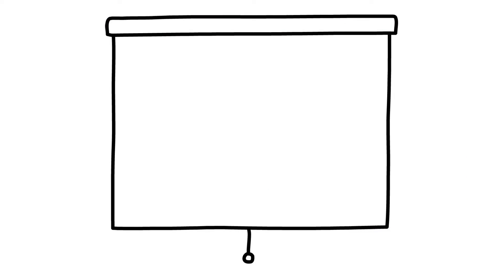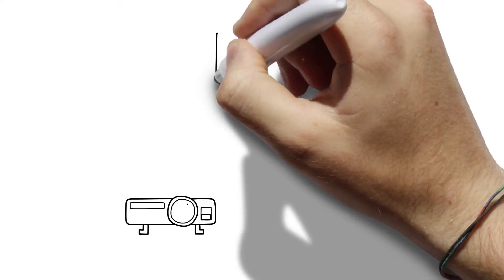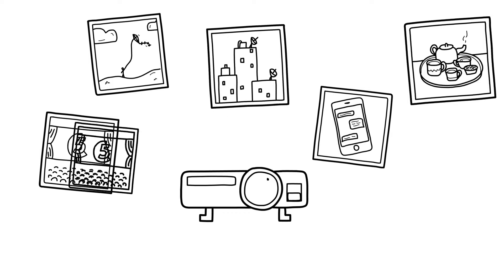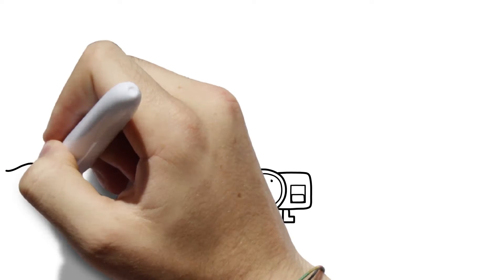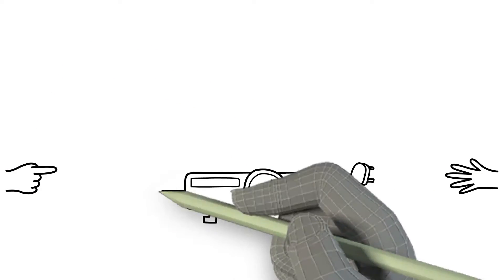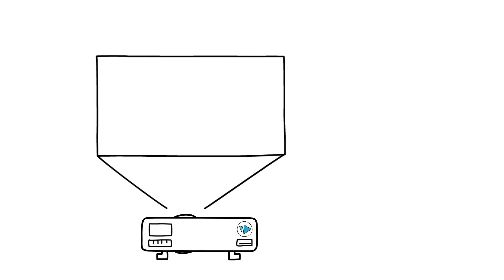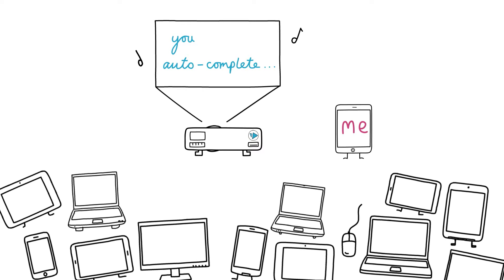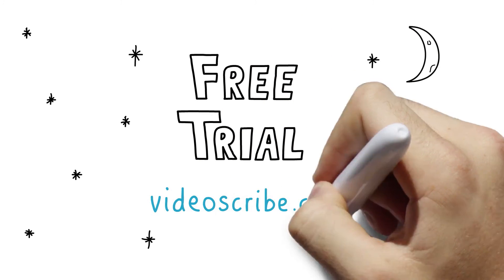VideoScribe uitleg en training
VideoScribe van ontwerper Sparkol maakt video-tools die uw boodschap weet over te brengen met een knal. Het is iets wat je nog nooit eerder hebt gezien en je hoeft geen enkele technische kennis te hebben om deze software te gebruiken. Jou verhaal, onze software. Laat de pret beginnen.

Maak eenvoudig whiteboard video's met VideoScribe uitleg en training
download de gratis software.

voor de iPad is er een app in de appstore aanwezig.